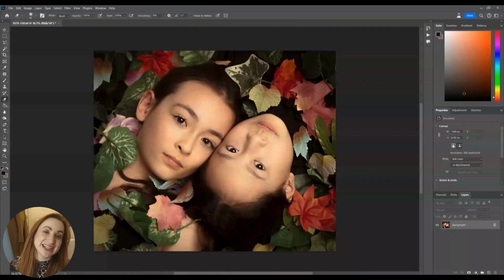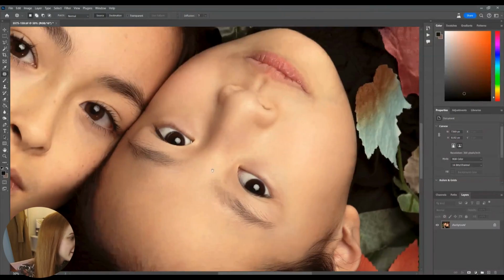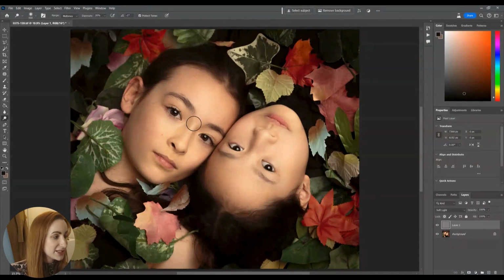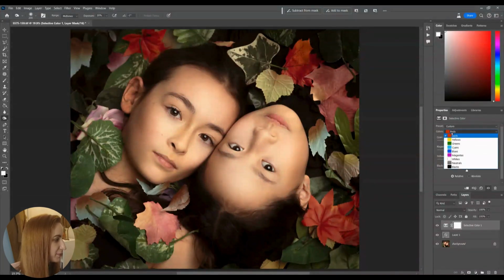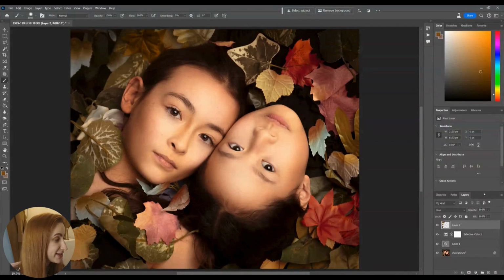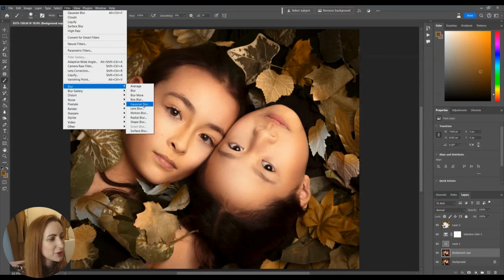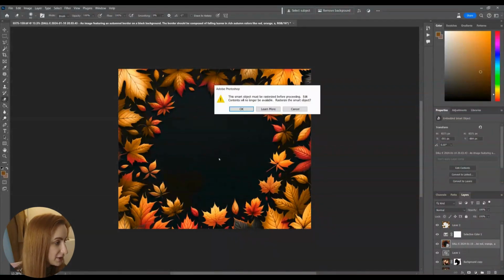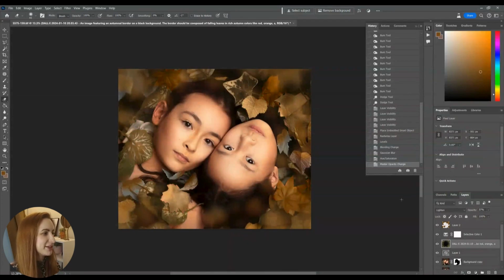FINE ART FRIENDSHIP EDIT IN PHOTOSHOP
Hello, dear viewers and creative minds! Today, we're diving into the heartfelt and inspiring world of fine art with a special focus on friendship. Welcome to our tutorial: 'Fine Art - Friendship Edit.' In this video, we'll explore the art of capturing and expressing the essence of companionship through visual storytelling. Whether you're a photography enthusiast, digital artist, or someone looking to celebrate the beauty of friendship, this tutorial is for you. Join us as we weave emotions, aesthetics, and memories into a stunning piece of fine art. So, grab your creative spirit, and let's embark on this journey of crafting meaningful and visually captivating friendship edits together!

Whether you're a seasoned photographer or an enthusiast looking to refine your skills, this video is packed with valuable lessons. So, grab a notepad, and let's step into the world of photography together!

Hosted by Stephanie Thornton at Stephanie Thornton Photography